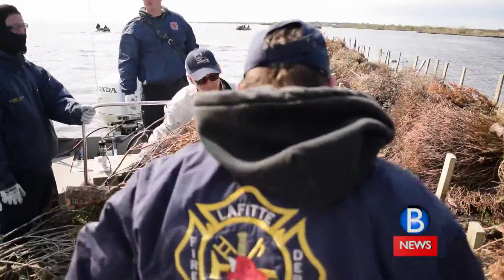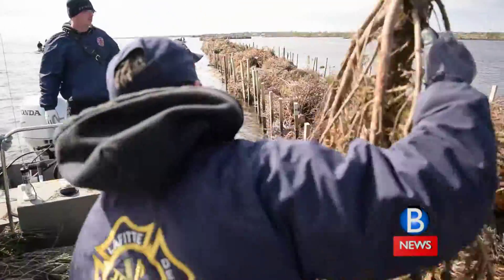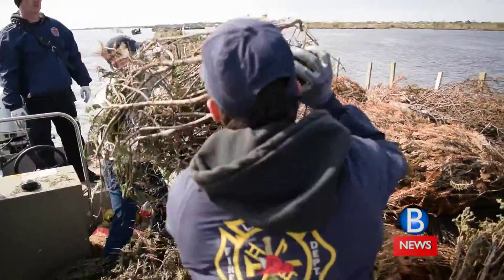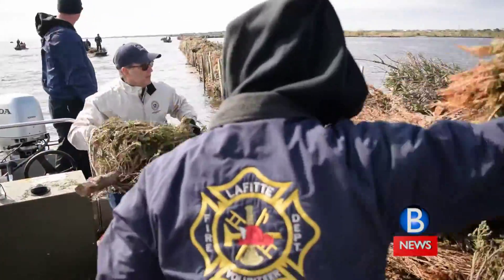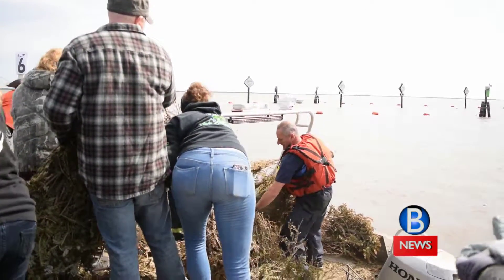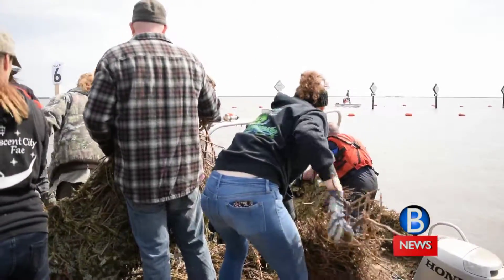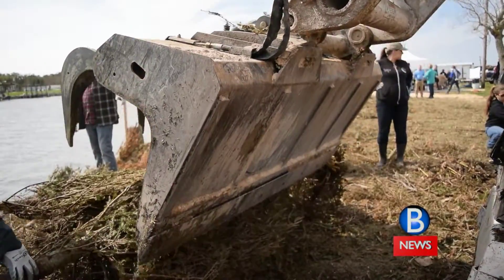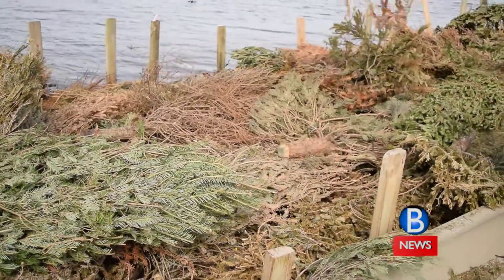Christmas trees can save the coast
Watch how residents help rebuilt the Louisiana coast using Christmas trees